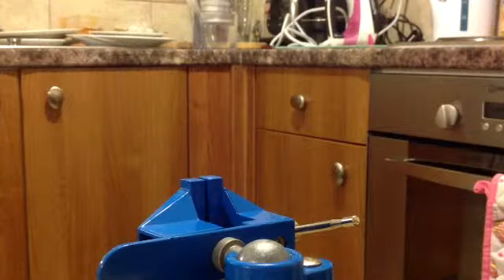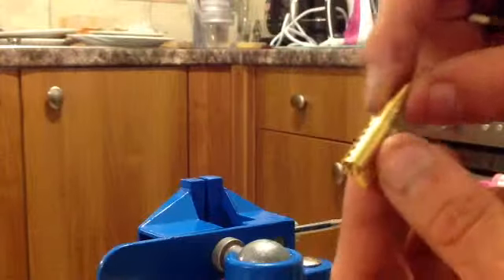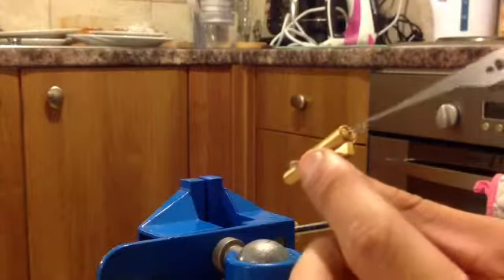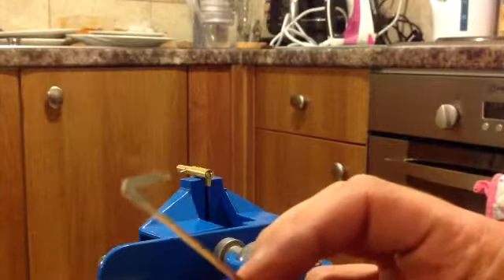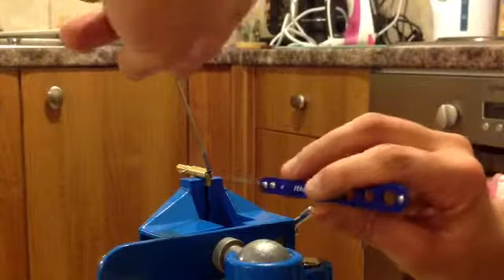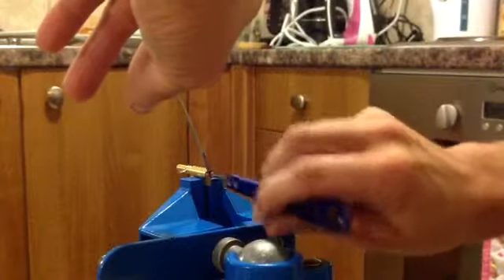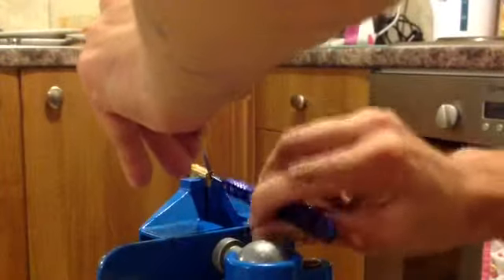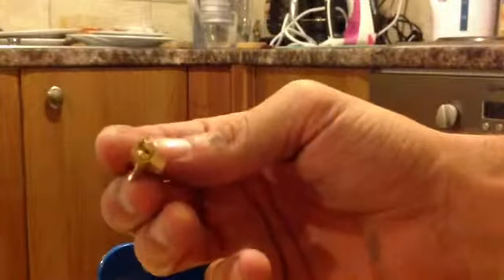Lock blocker picked and a new challenge